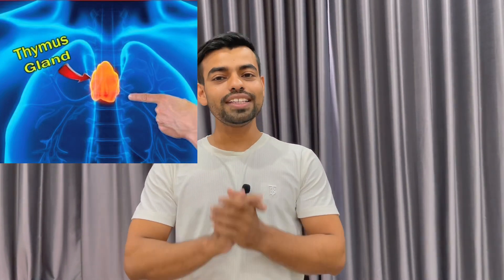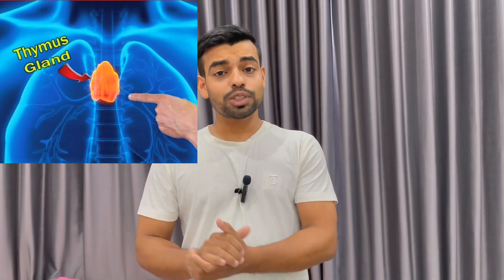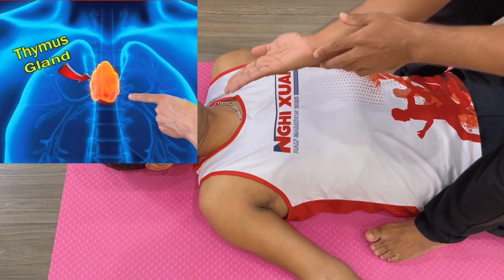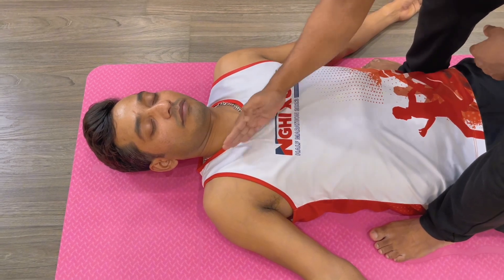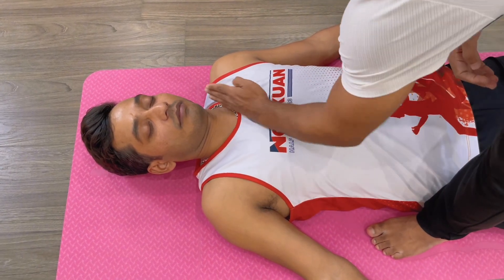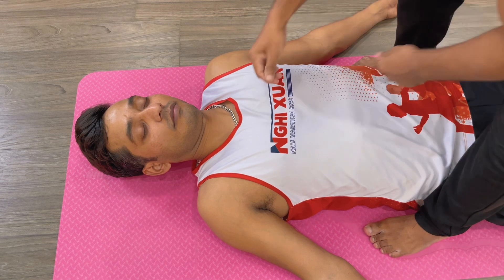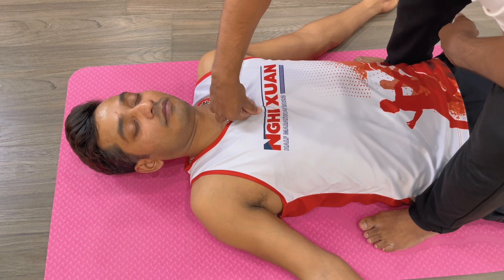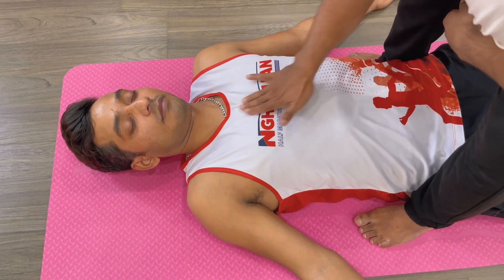Thymus point for active thymus gland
Làm thế nào để tăng cường hệ thống miễn dịch của bạn.
 Bấm huyệt tại ức để kích hoạt tuyến ức.
The Circle Fitness & Yoga Center
The Circle Cskh
Shoaibyoga